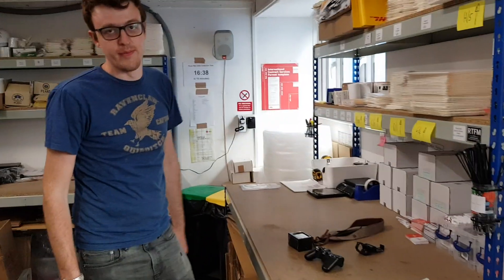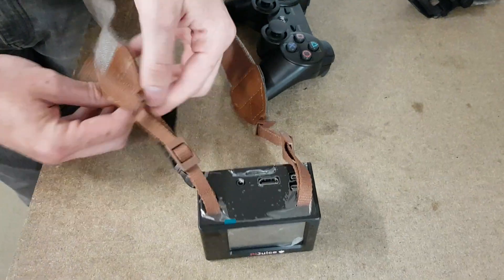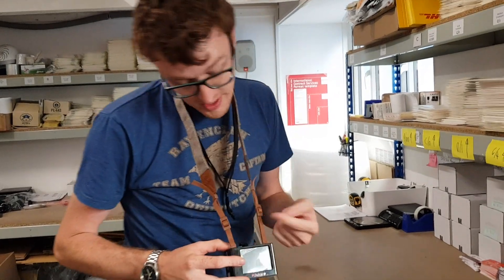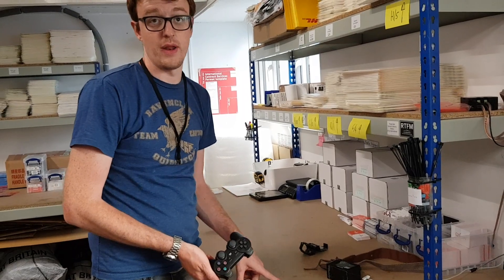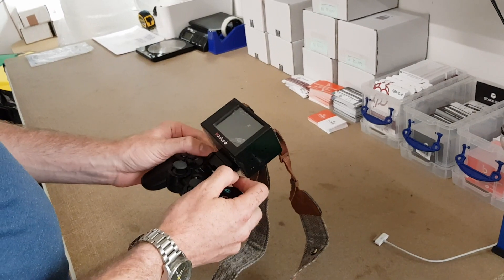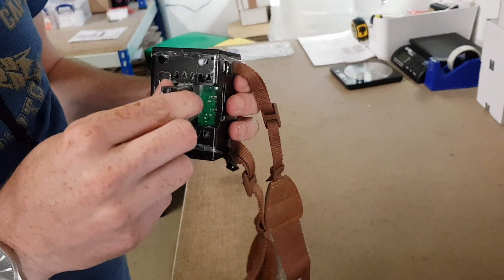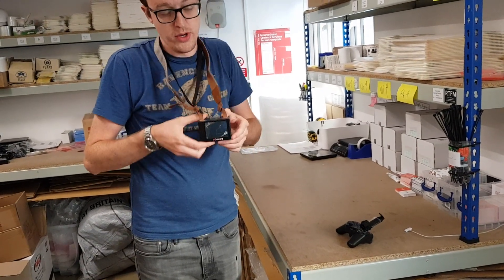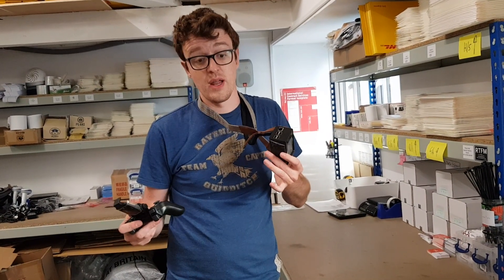PiJuice Update Video - 28/06/18 - Part 2 of 2